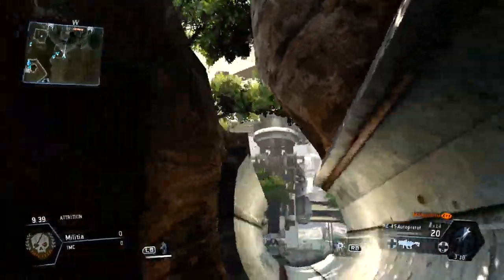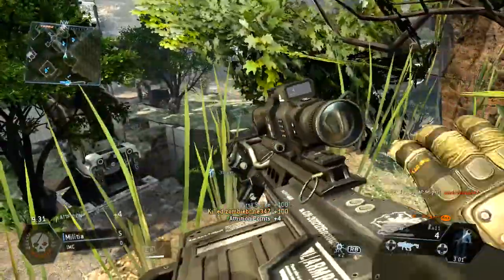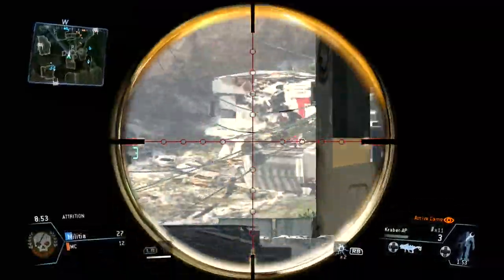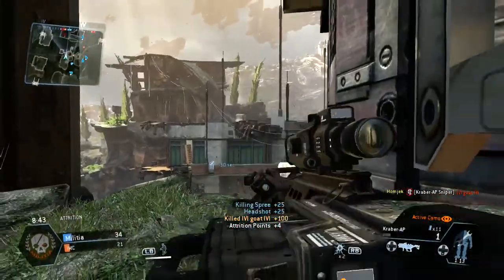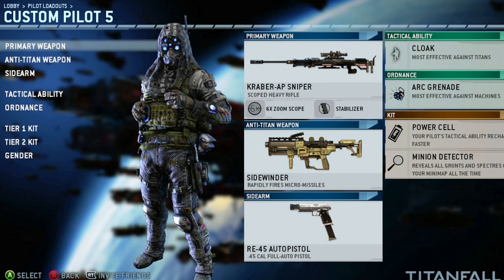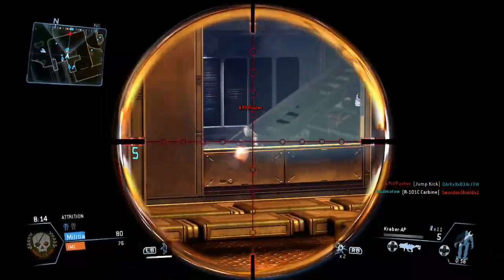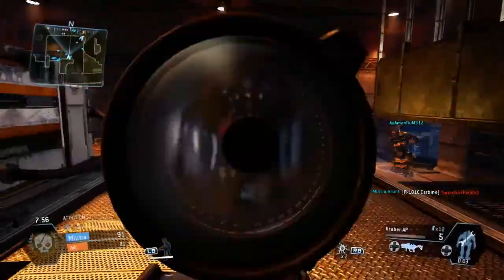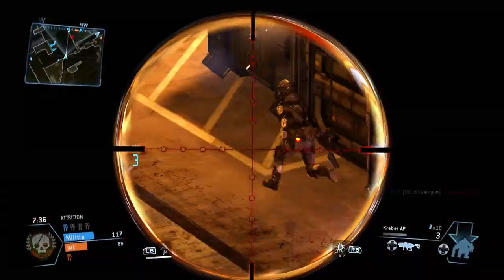Titanfall Tips #3: Kraber-AP Sniper Rifle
Tips for using the Kraber sniper in Titanfall. You'll need to lead your shots, but when you get the hang of it, it's incredibly rewarding to get those one-hit kills.